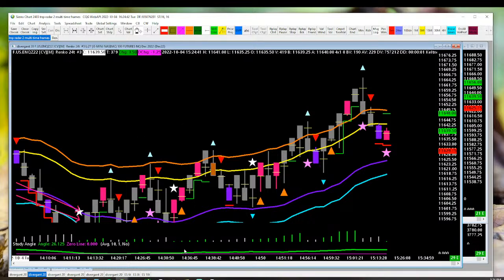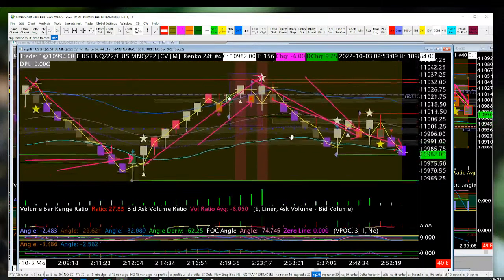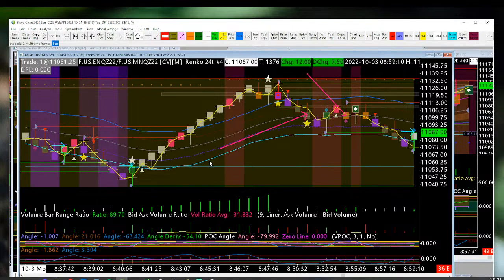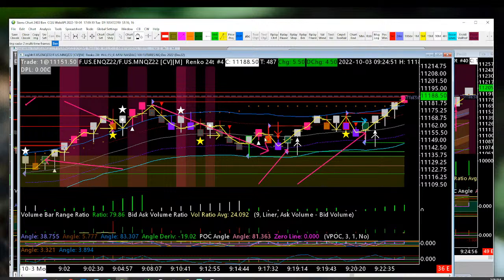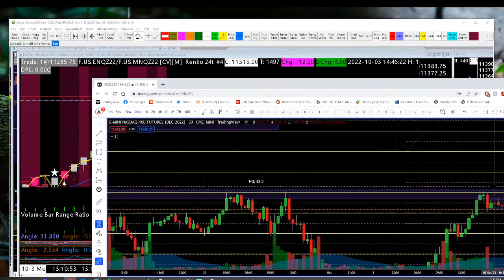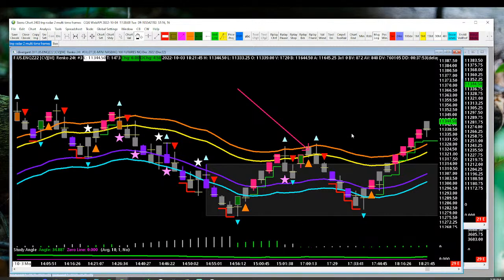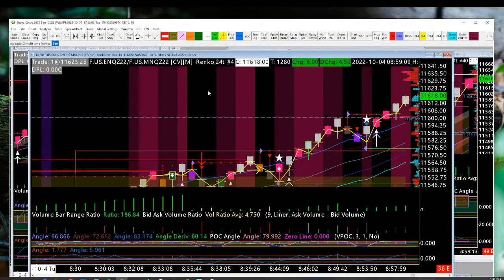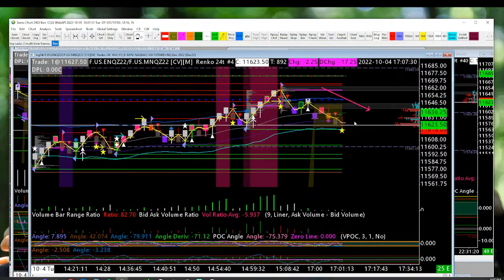10/4/22 NQ Futures Trade Review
I'm reviewing the trading day and evaluating whether the newest trade setups in the final research stages are performing in this market.